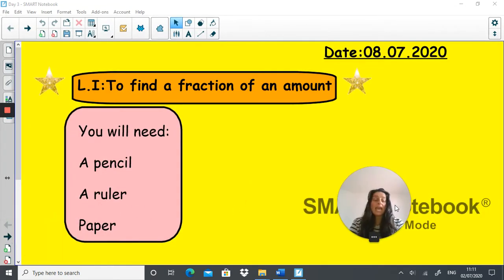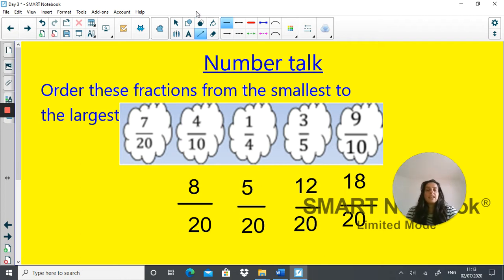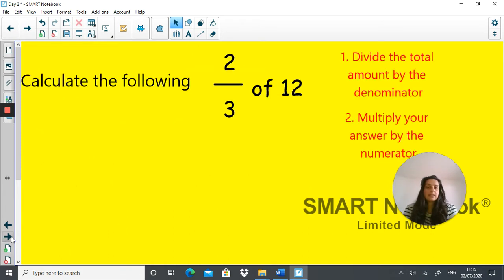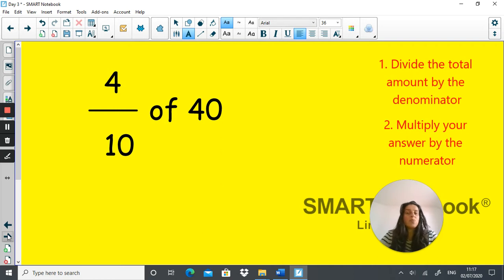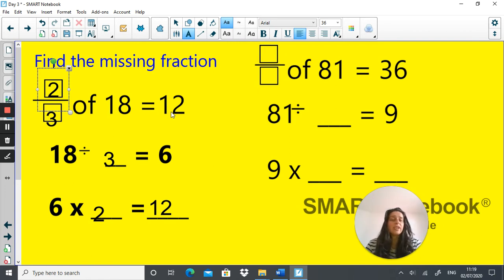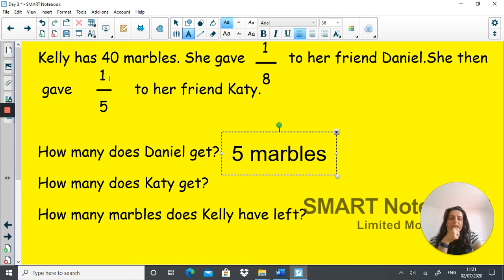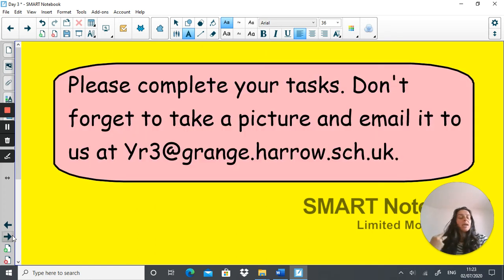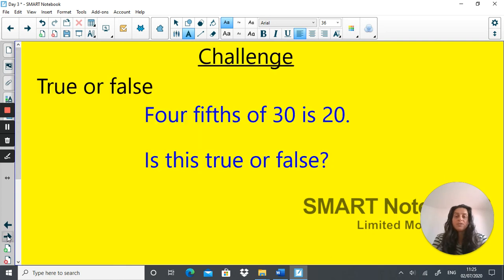08.07.20 Year 3 Maths - Finding Fractions of Amounts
Wednesday's Maths lesson for Year 3.